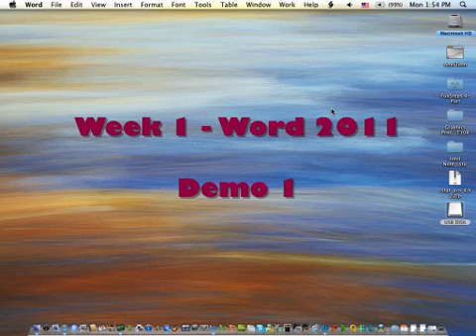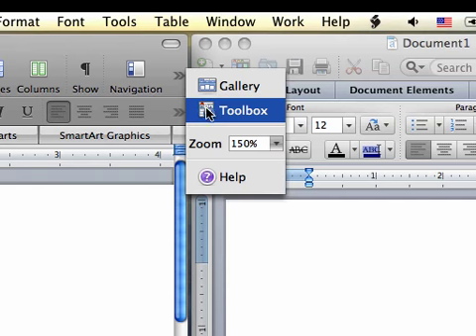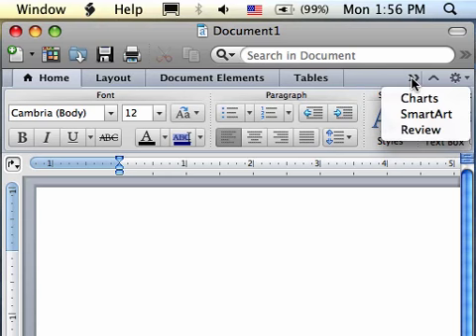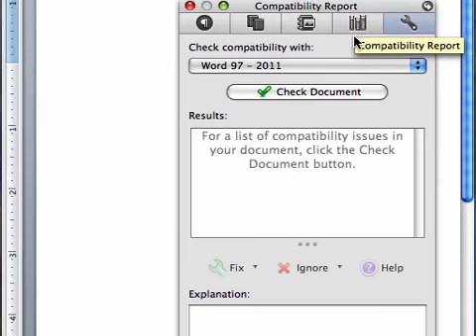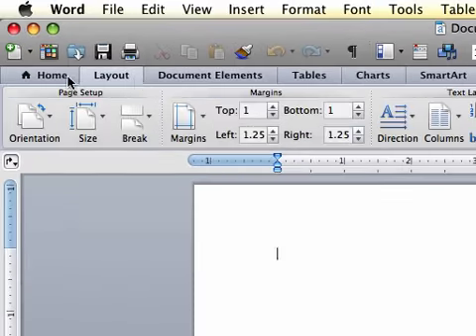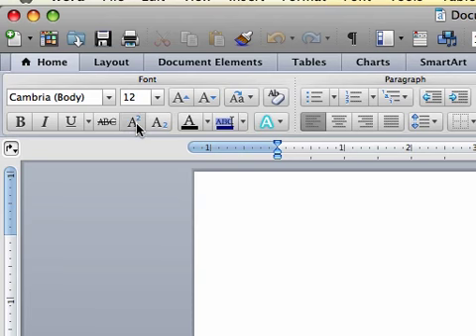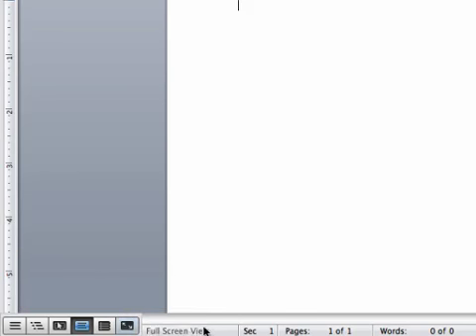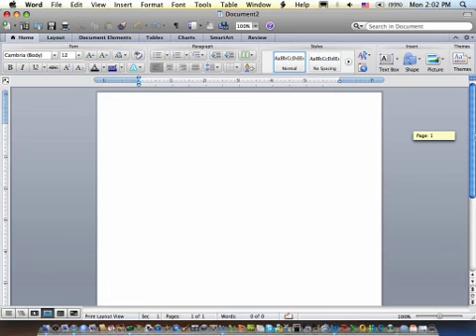MAC Word 2011® - Demo 1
MAC Word 2011 - Demo 1.mp4